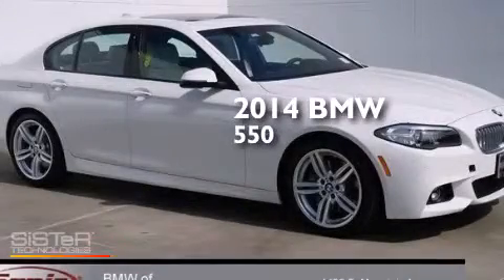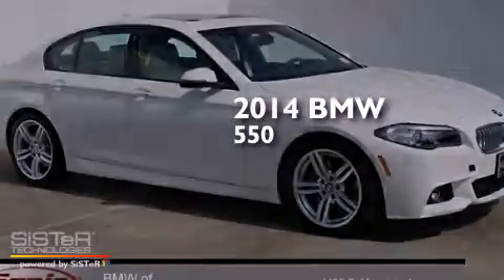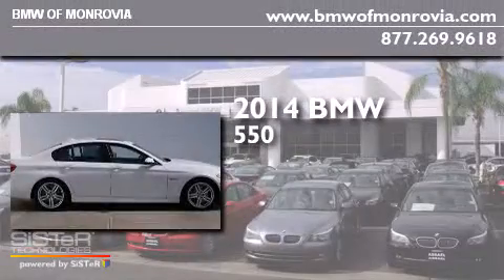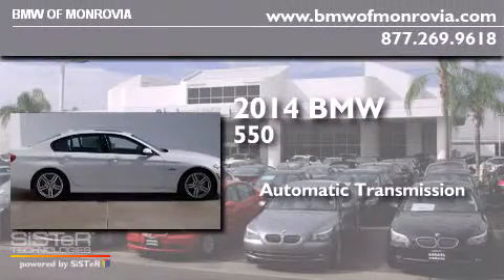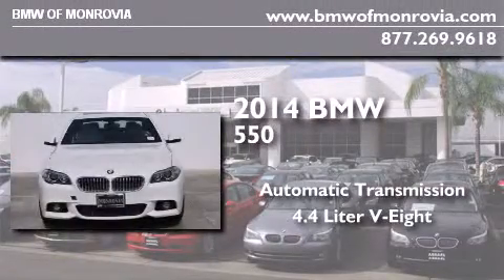2014 BMW 550i Monrovia CA 91016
We've been honored to serve the Monrovia CA area , we promise that your experience at our dealership will exceed your expectations ! Year : 2014 Make : BMW Model : 550i Engine : 4.4 L 8 Trans . : Automatic Exterior : 300White Interior : Lzetblack BMW of Monrovia 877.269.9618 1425 S. Mountain Ave. Monrovia , CA 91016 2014 BMW 550i Monrovia CA